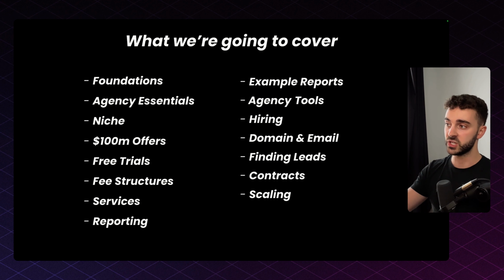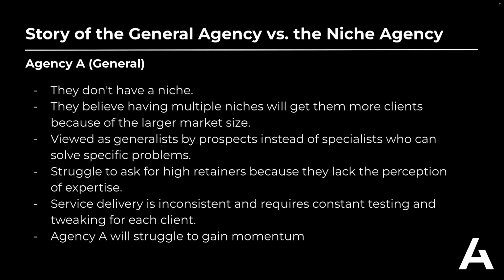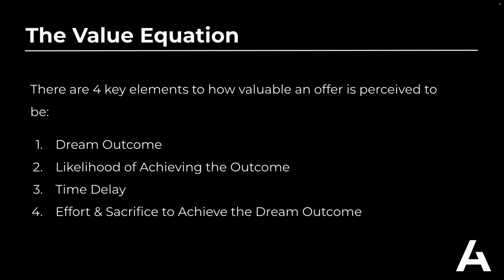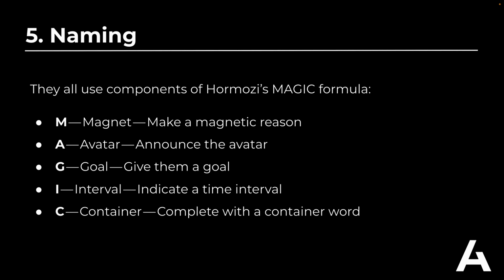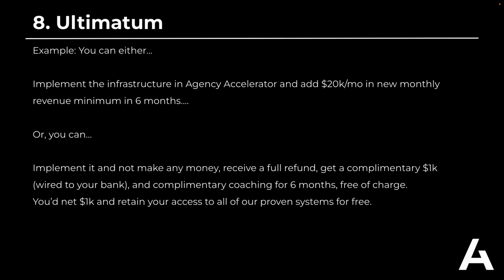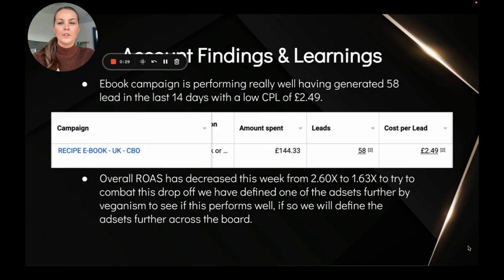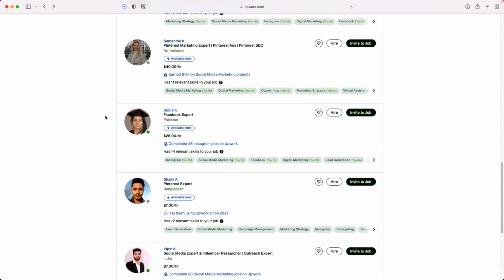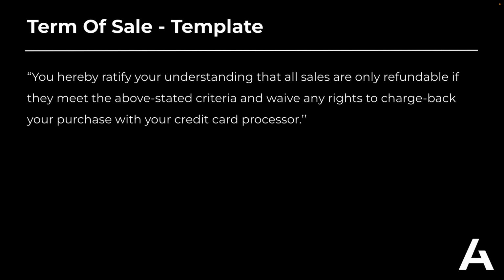How To Start SMMA With $0 (Free Course)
Want to scale your agency to $20-$30k/mo? Book a 1-1 roadmap call with me below 👇